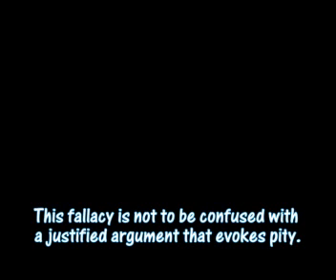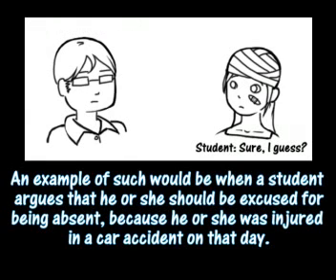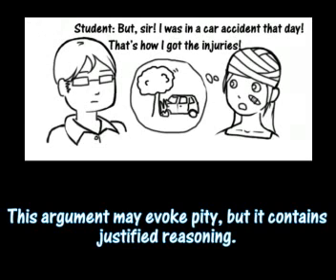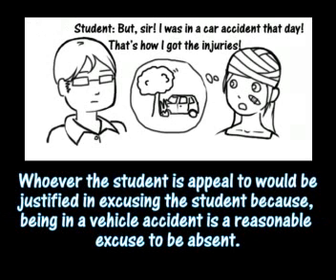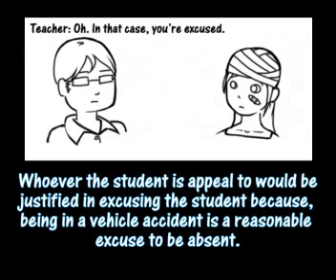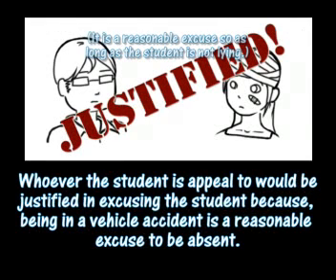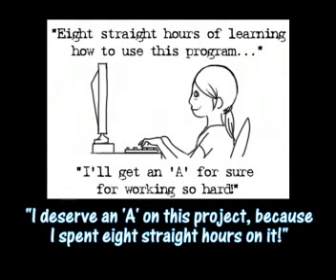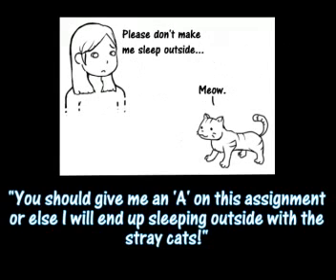Appeal to Pity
Appeal to Pity Fallacy by Kelly Kwan
Period 5